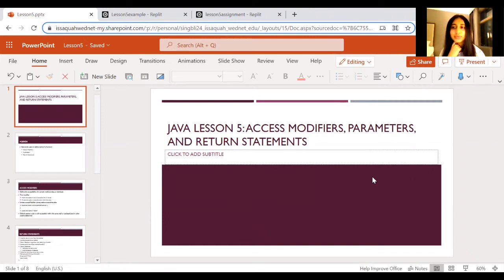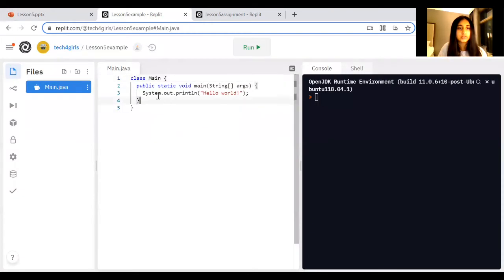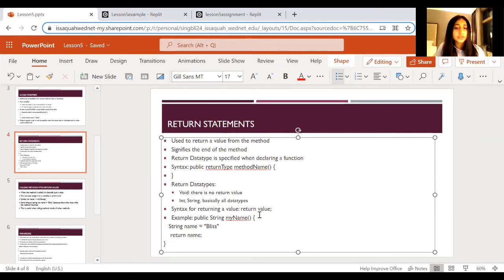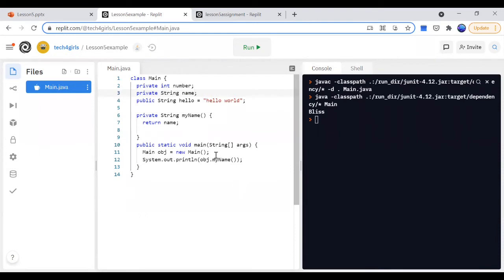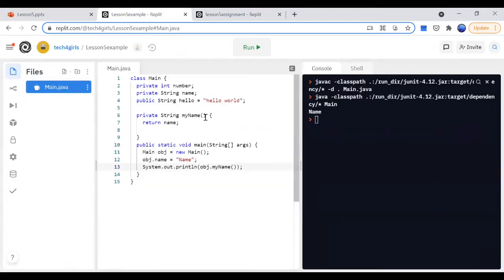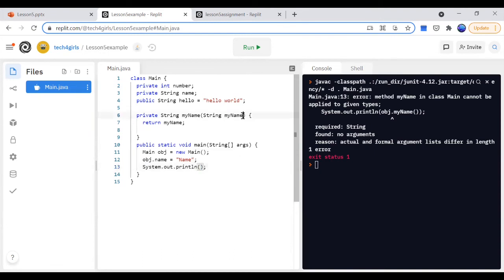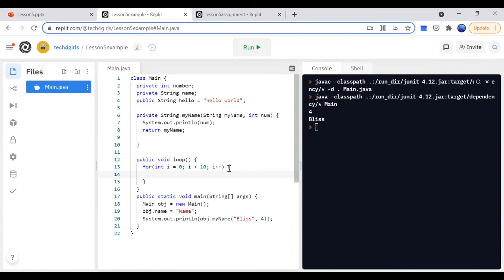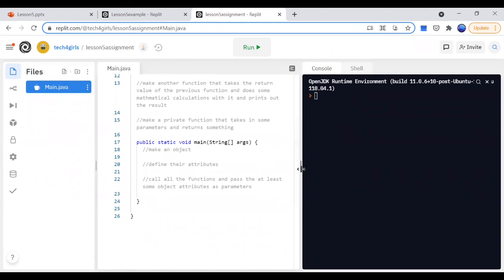Java Summer Camp Lesson 5: Access Modifiers, Return Statements, and Parameters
Hello Everyone! In this tutorial I will be going over access modifiers, return statements, and parameters.